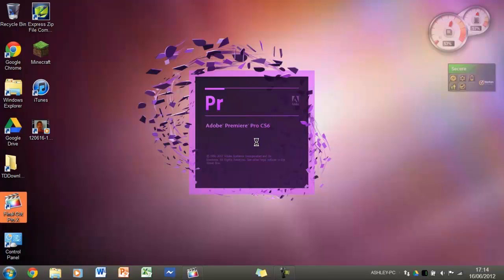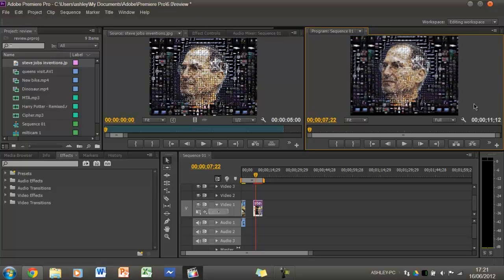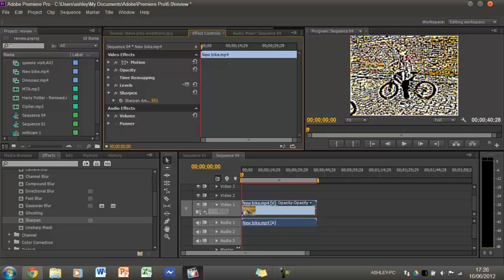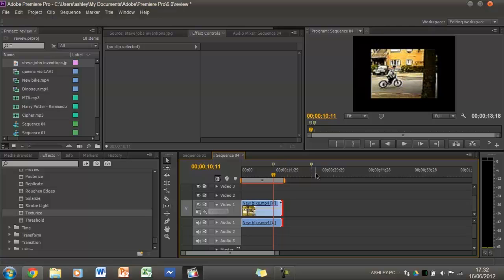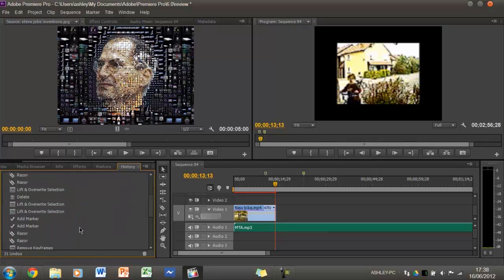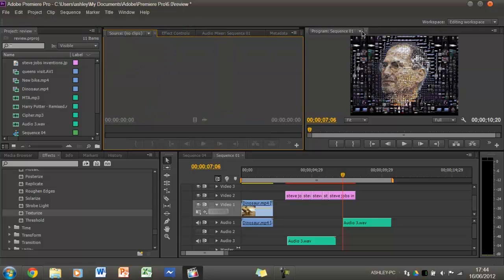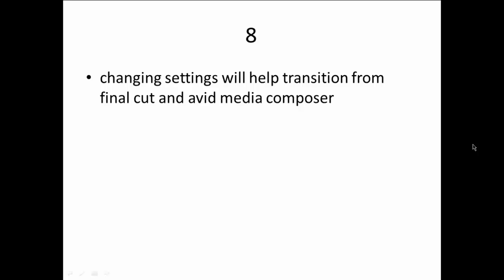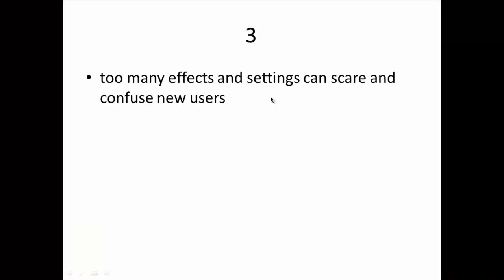premiere pro review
ashleys review of adobe premiere pro cs6